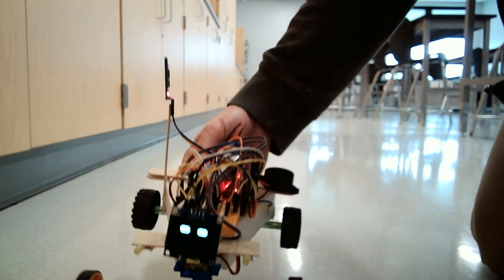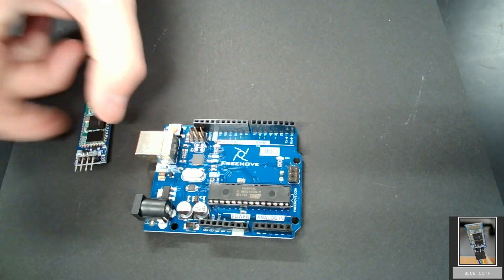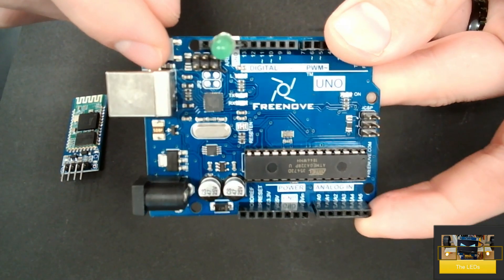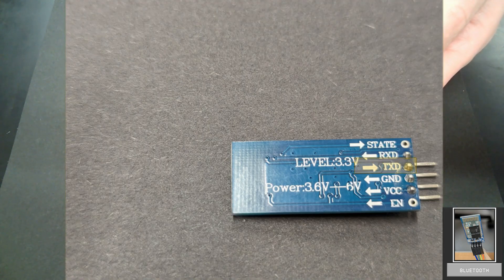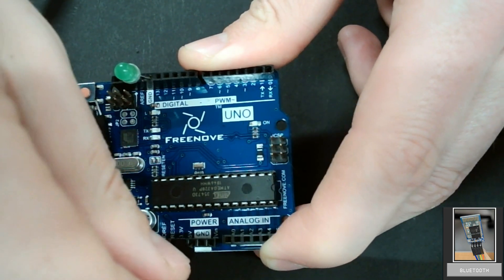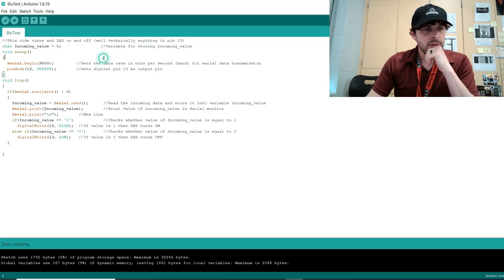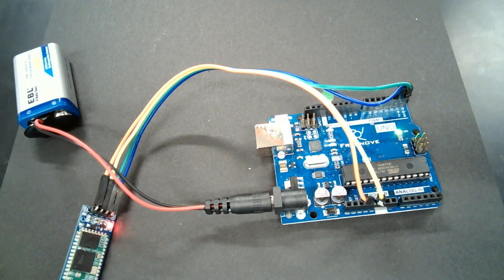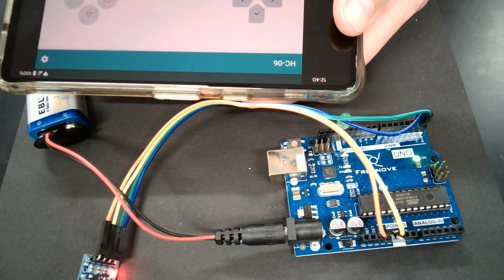Arduino Robotics Part One: BluLed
In this video we start breaking down how I built a simple Bluetooth controlled Arduino Robot. For this first part we'll control an LED with Blue Tooth!
Supplies Used:
Arduino Uno
HC-06 Bluetooth Module
LED
Some Wires

Would personally like to thank the Dunderheads for all the music used in the videos, huge fan.